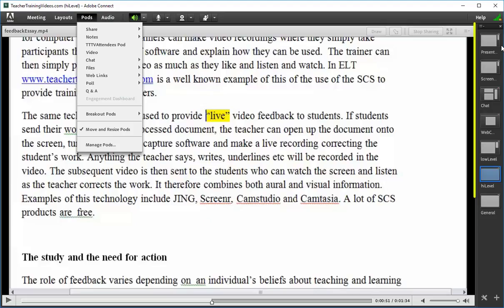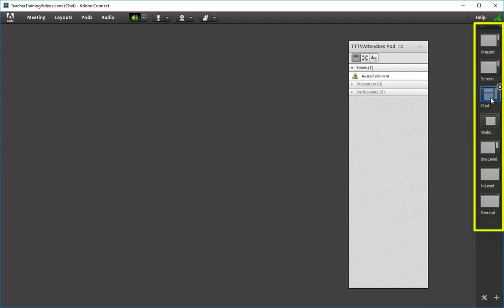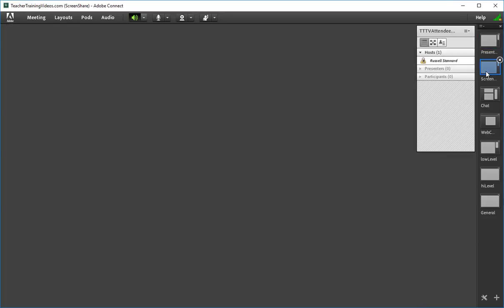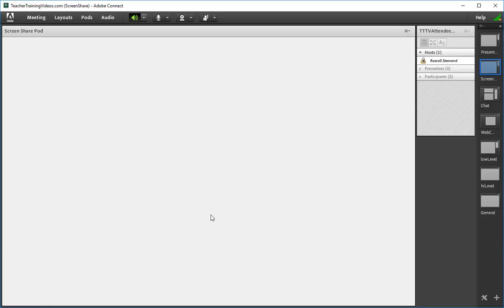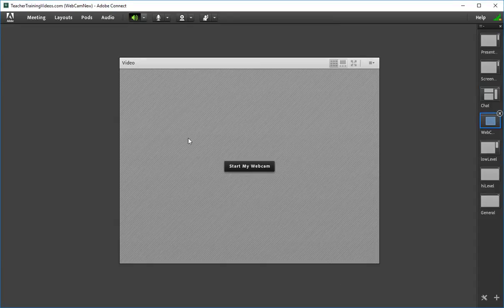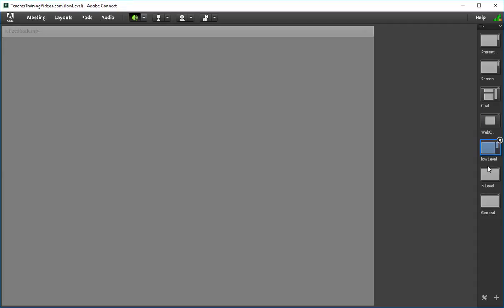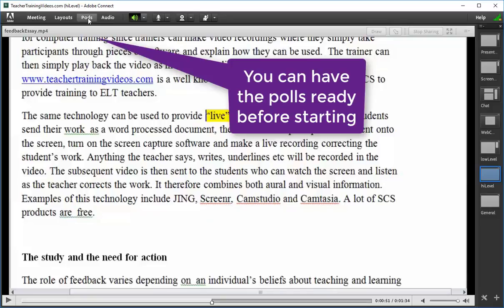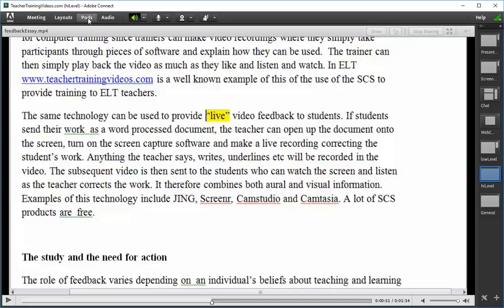Making webinars more engaging- use the layouts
They are step by step screencasts to help teachers and students use ICT in their teaching and learning.